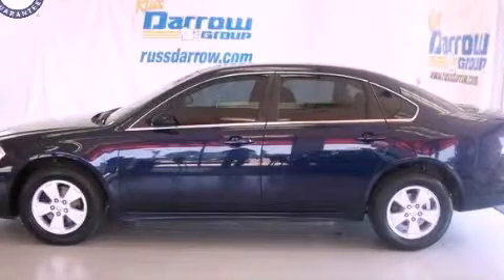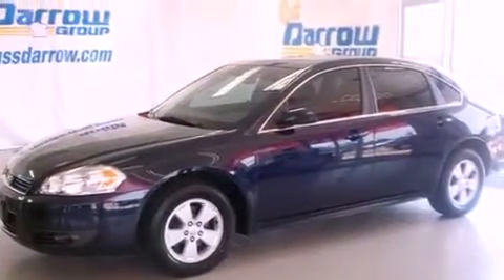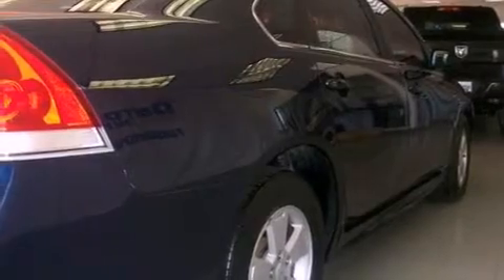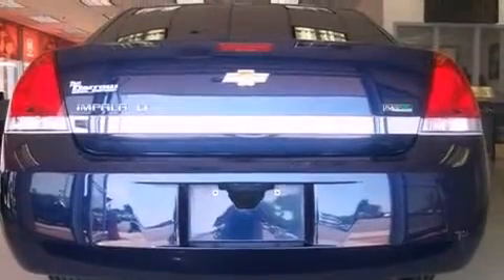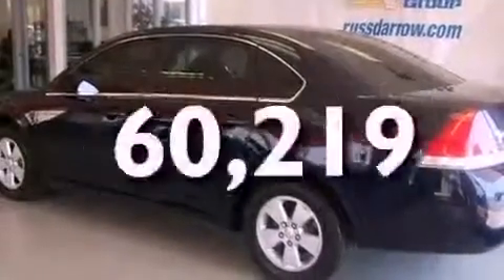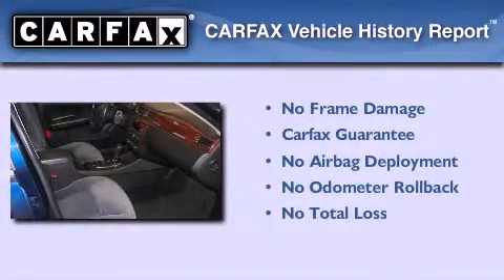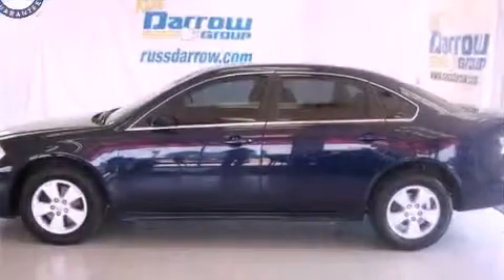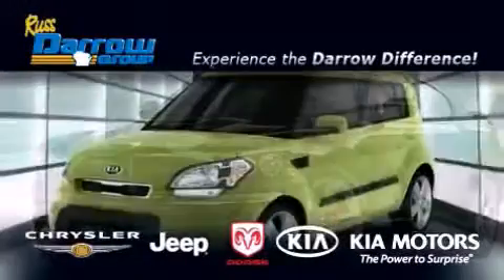2010 Chevrolet Impala Milwaukee WI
Year : 2010
 Make : Chevrolet
 Model : Impala
 Engine : 3.50
 Trans . : 4-Speed Automatic with Overdrive
 Exterior : Imperial Blue Metallic
 Miles : 60,219
 Interior : Gray
 Stock : CGW3512

 7676 N. 76th St.

 Used 2010 Chevrolet Impala Milwaukee WI